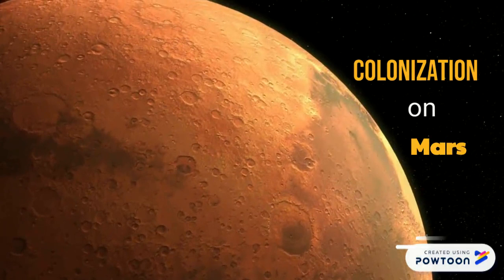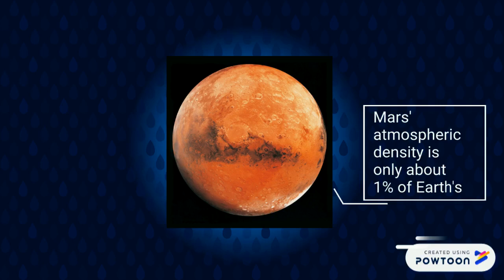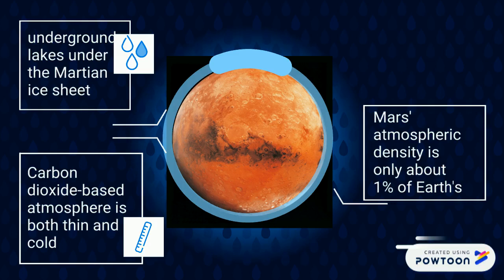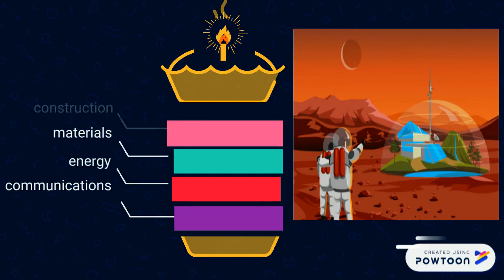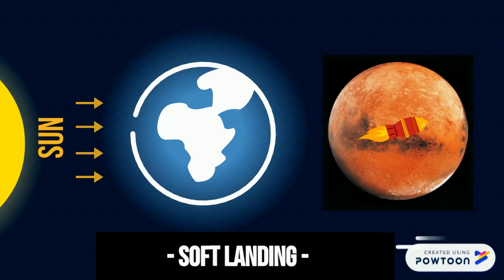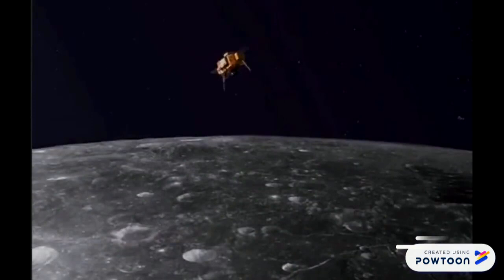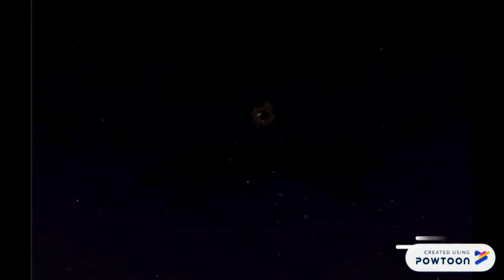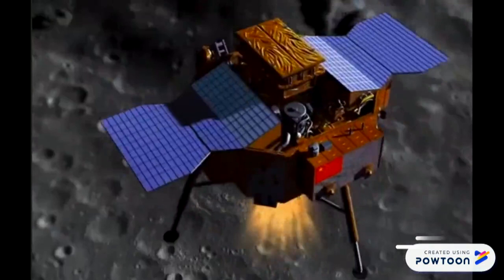9010 colonization mars